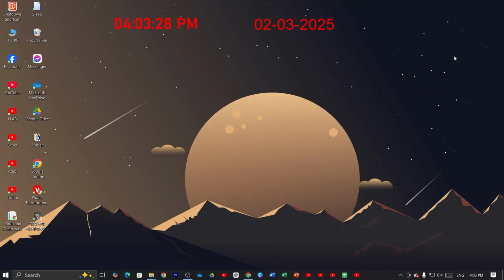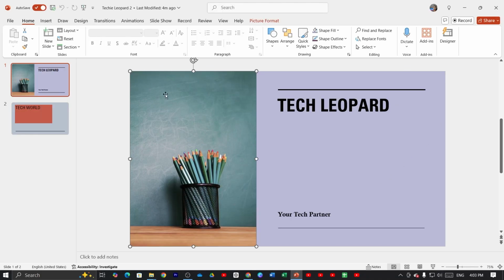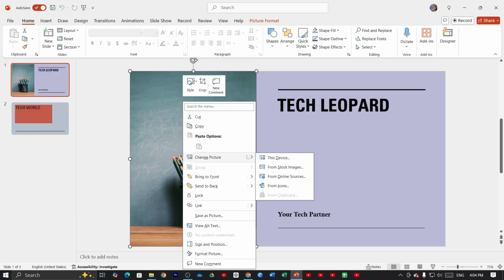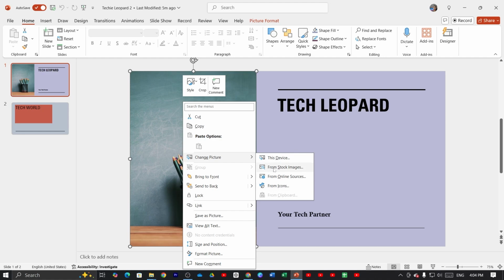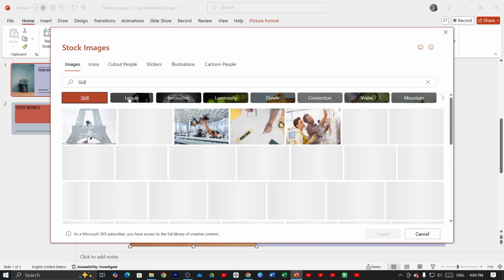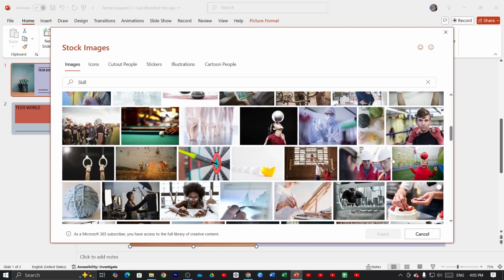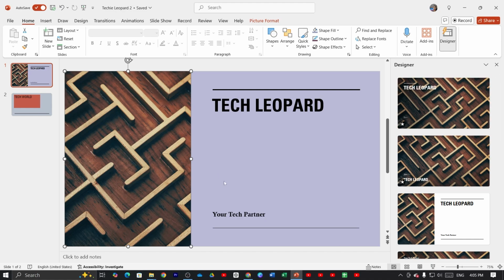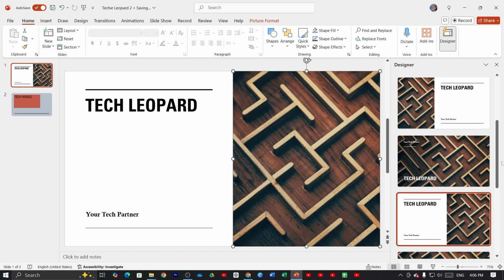How to Change Slide Background Picture on PowerPoint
A quick tutorial on, how to change slide background picture on PowerPoint.